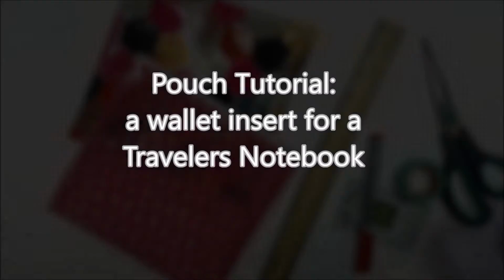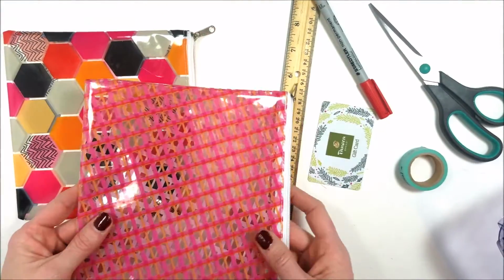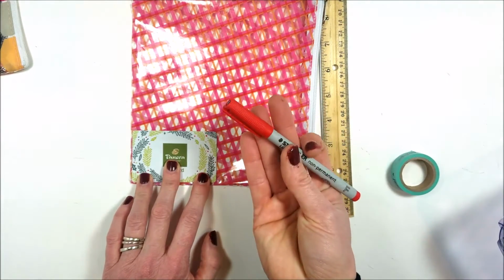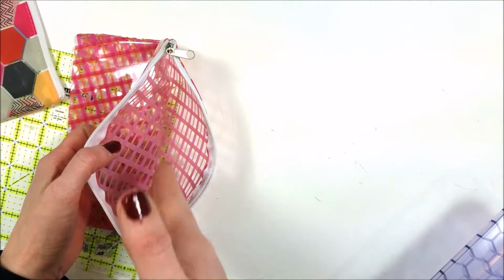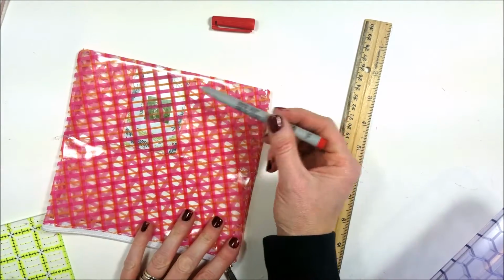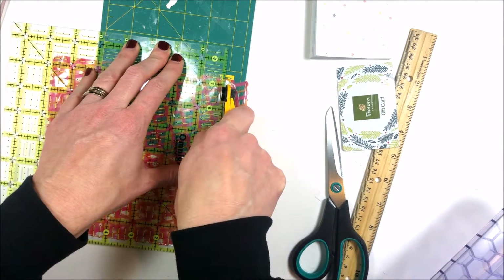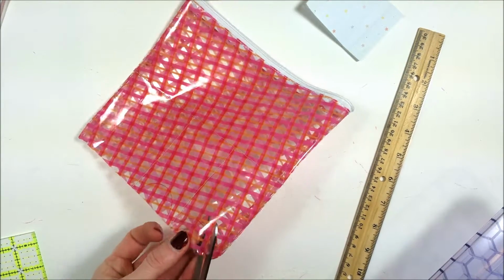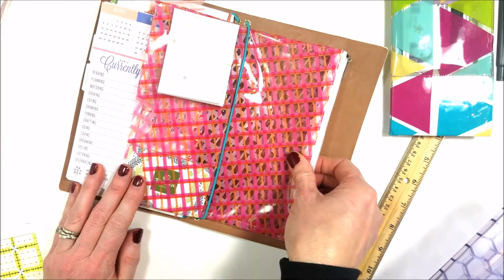Pouch Tutorial: Make a wallet insert for your Travelers Notebook!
⭐Who I am:
Kim is a perpetually exhausted mom of four energetic (and sweet) boys who spends way too much time on the tennis court and is somehow still married—despite the headaches of travel sports . When she’s not buried in laundry or scrubbing toilets, you’ll find her playing with planners and stickers for fun.

⭐Other Products I Use and LOVE:

•BloomDaily Planners - Discount of 10% when you use this link

Amazon Storefront
XOXOXO

All videos are mine and made by me. Opinions are obviously mine and are not affected by the receiving of product.  I only use products that I 100% endorse and know you will enjoy just as much!